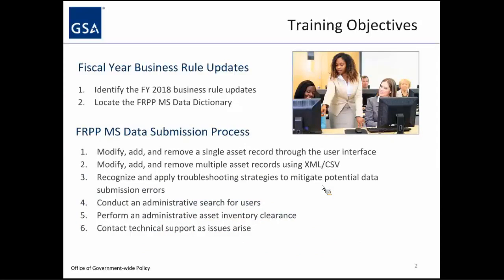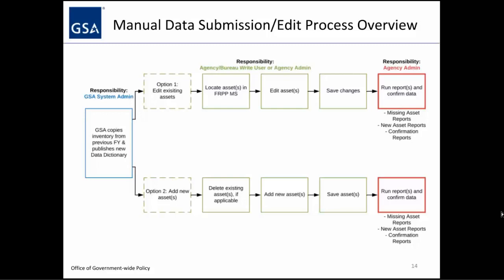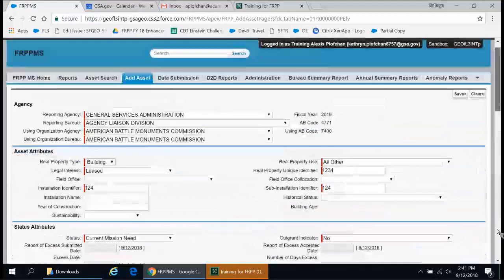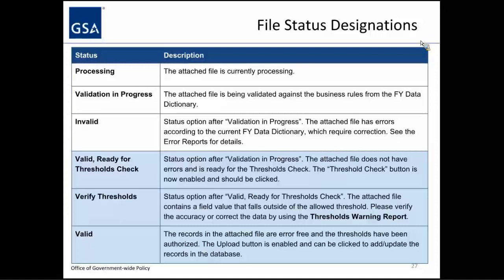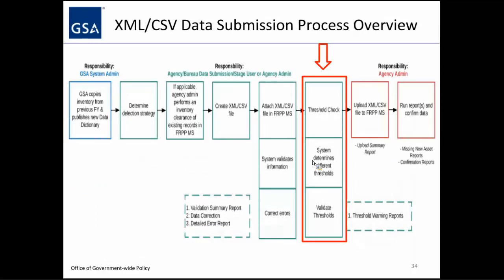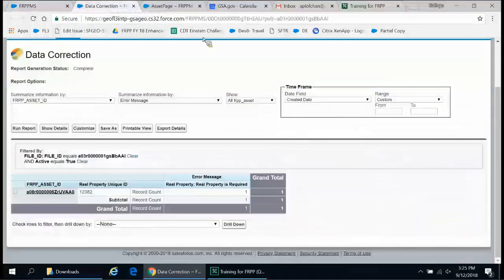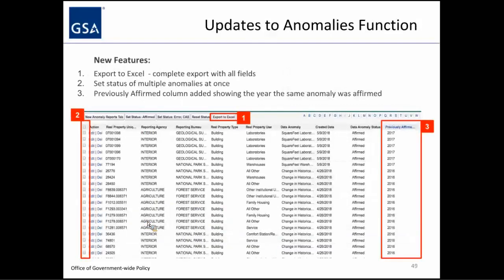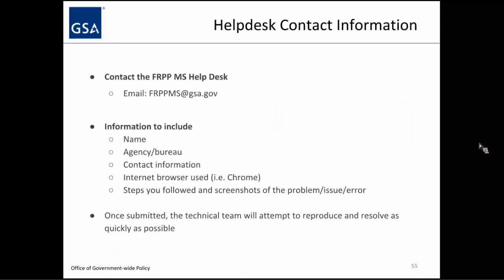FRPP FY 18 Salesforce Platform Training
Training covering he FRPP Salesforce platform highlighting enhancements made in the system during the past year.